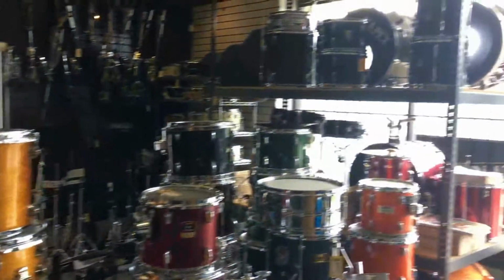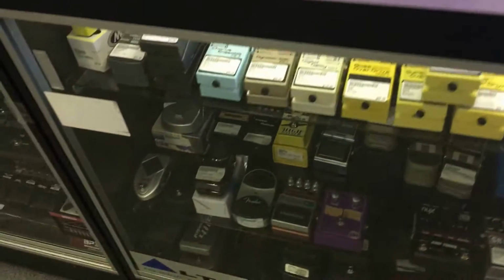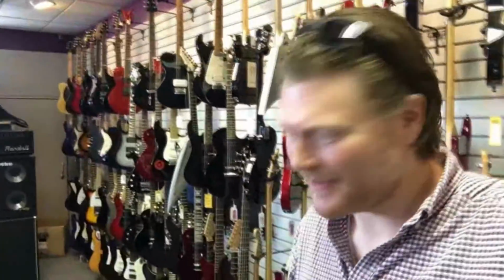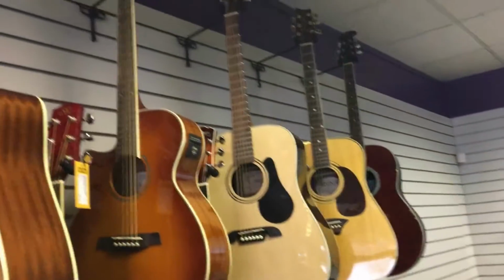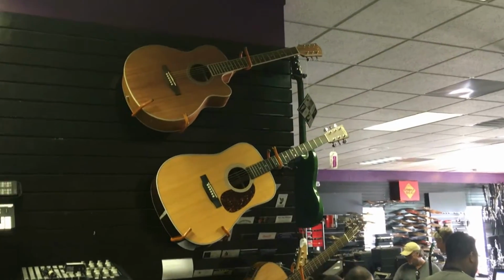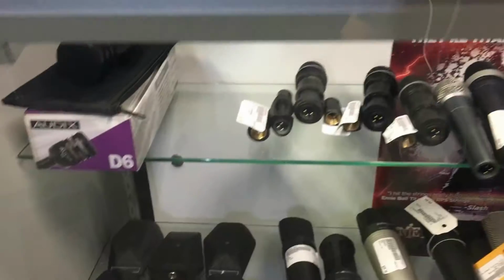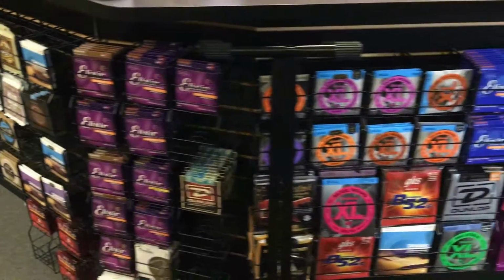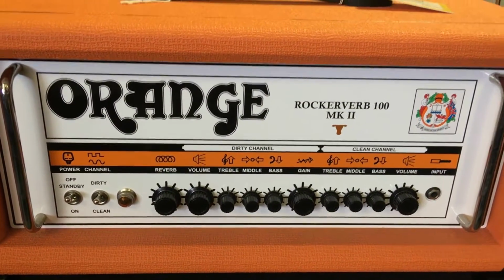Favorite Music Store... Music Go Rounds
Join me on a trip to my favorite music store Music Go Round.  It is a franchise with stores all over the US.  I have bought a ton of gear there and want to spread the word, so I made this video of me going to the Music Go Round near me in Houston Texas.  I hope you enjoy.